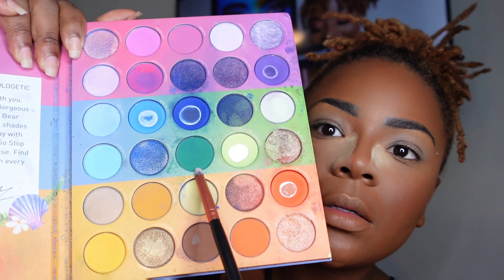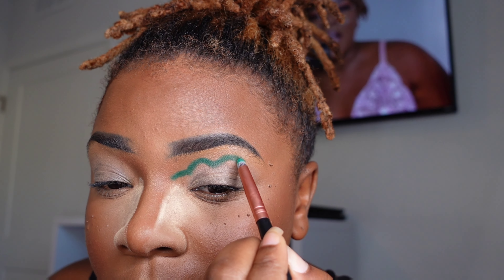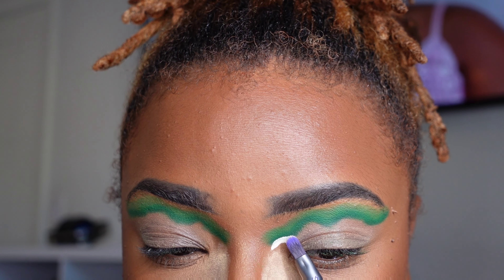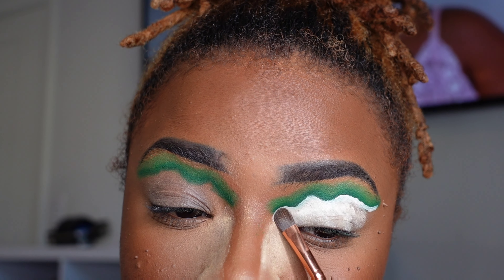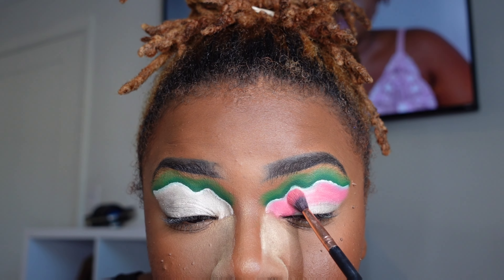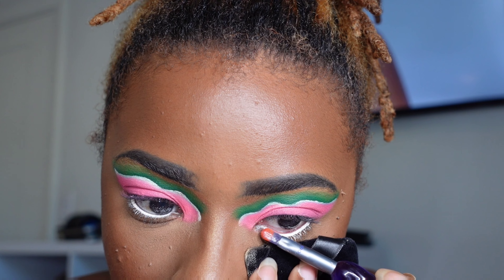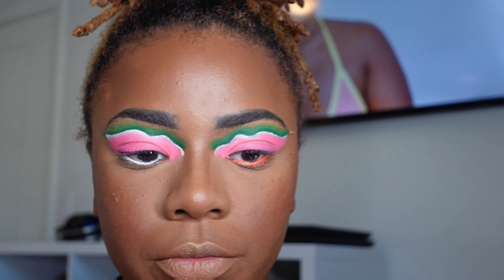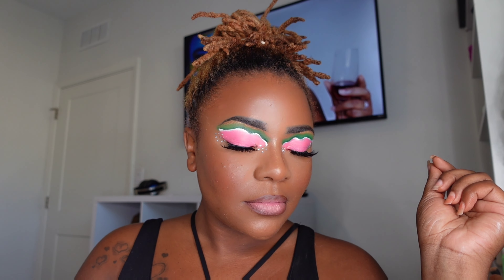Fairly Odd Parents Inspired Glam | Cosmo and Wanda Tutorial